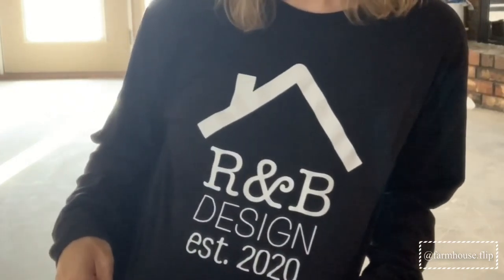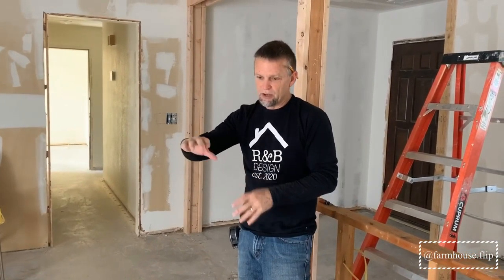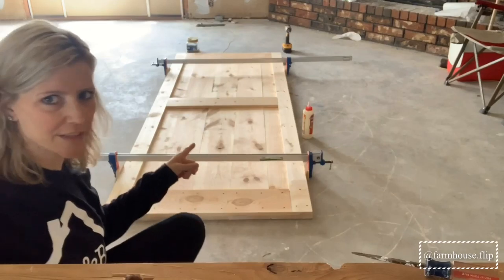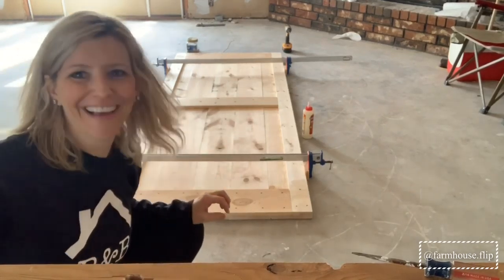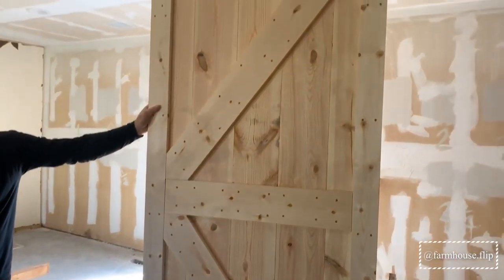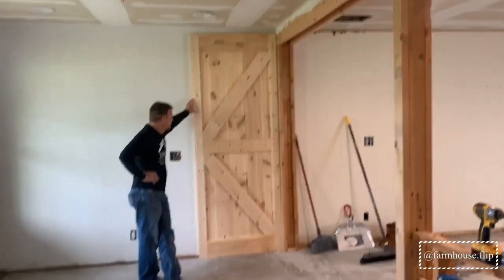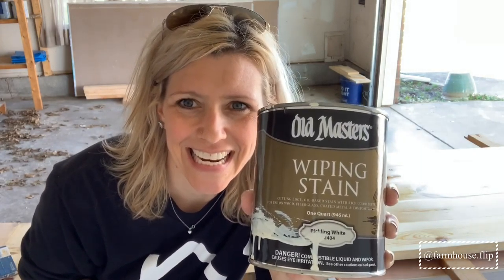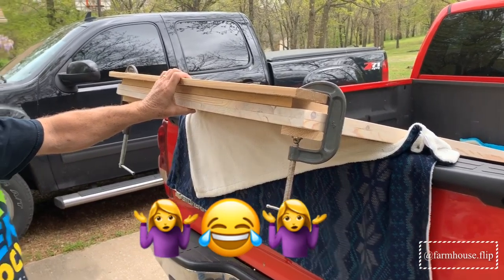DIY Sliding Barn Door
We custom built our door to fit our opening... 94" x 36 1/4" which is the width of 5 1x8's laid side by side.

SUPPLIES NEEDED:
6 ~ 1x8x8
2 ~ 1x4x8
1 ~ 1x6x8
1 ~ 1x6x6

*1 1/4" wood screws... we used about 112
*Wood glue...Titebond
*2 Large clamps
*Circular saw to cut track groove
*Chop saw for cutting wood to length

6' barn door railing and hardware from amazon

Door handle from Amazon